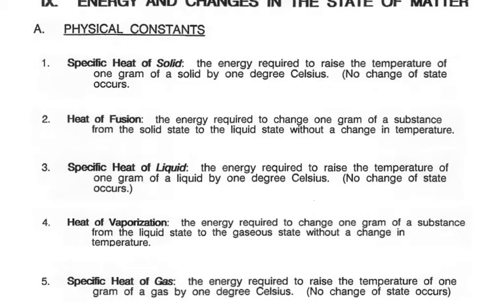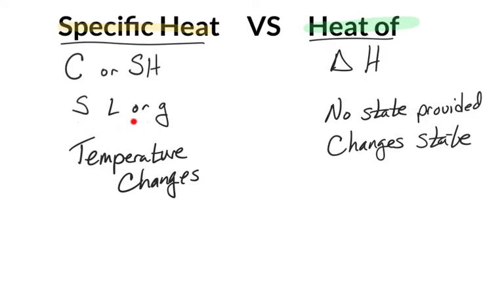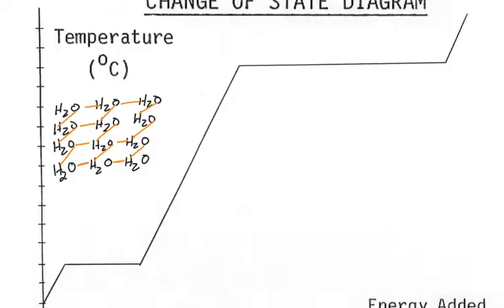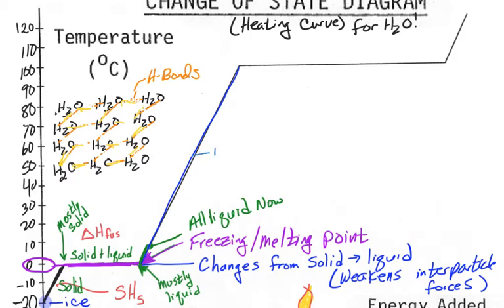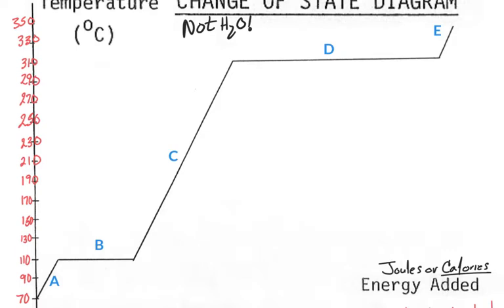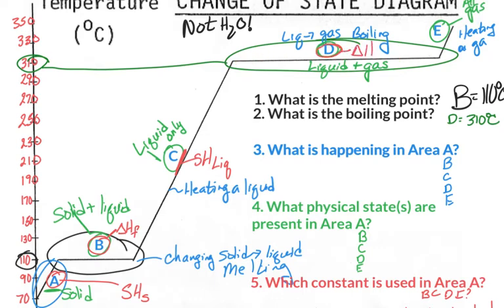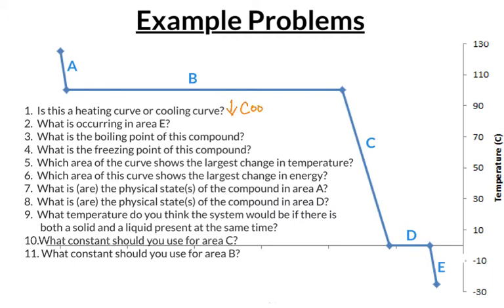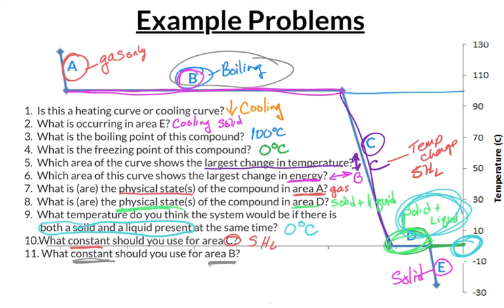100U1p21 to 22 Heating Curves